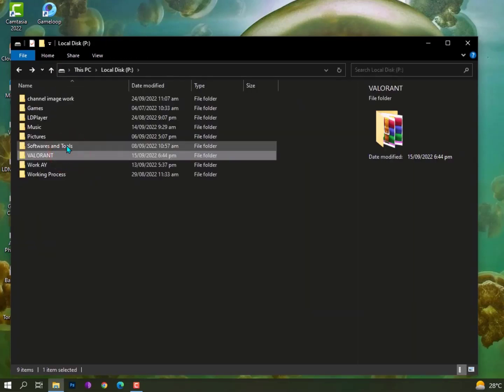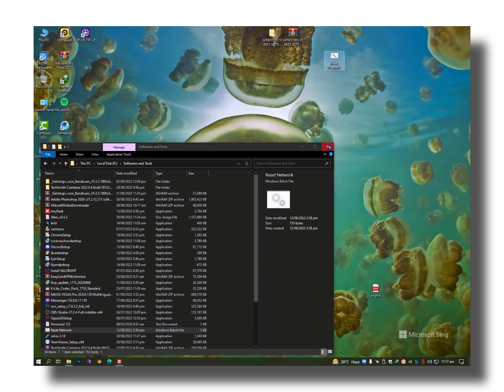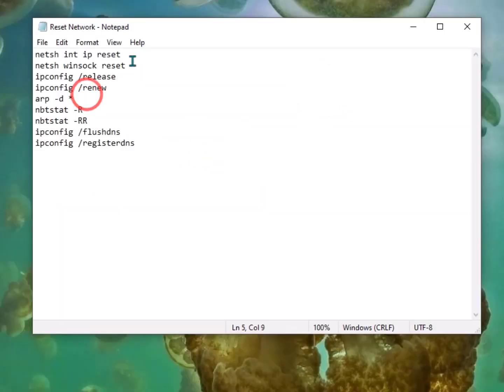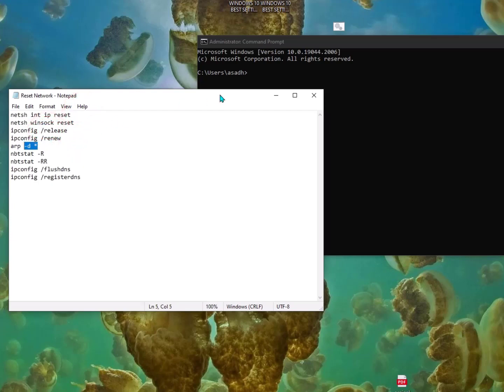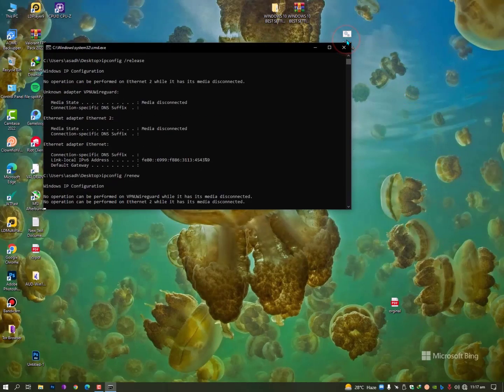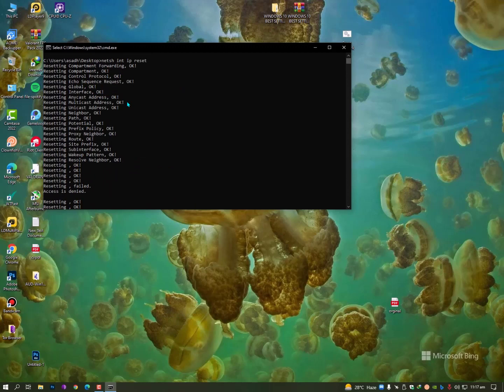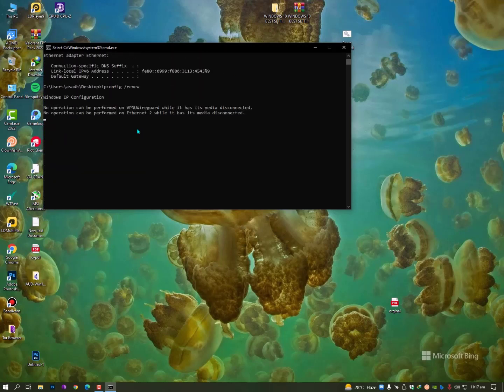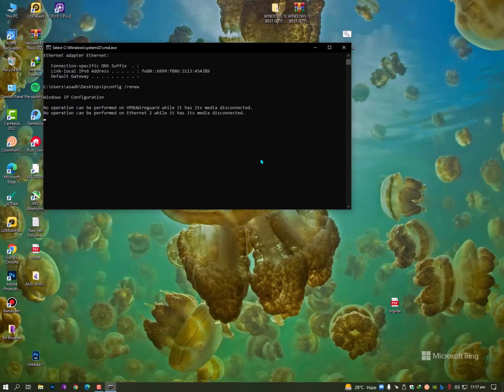Frostpunk keeps crashing or freezing on Windows PC (Fix) Windows 10/11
Frostpunk keeps crashing or freezing on Windows PC: Frostpunk may crash if the game does not have the required permissions and privileges. You can resolve the issue by running the game as an administrator, so, just right-click on the game or the launcher and select Run as administrator to launch it with the required permissions.

2nd and third method works even for my friend and is mentioned in the video:
First, you can use a VPN/GPN or Cloudflare tool for changing the routing way and making your internet stable.

2nd if it's working before then might be there something wrong with your network adapters so you can reset all the network adapters except IP socks, DNS related.

Title: 🔗 Frostpunk keep crashing or freezing on windows PC windows10/11

The topic addressed in this video:
frost punk keeps crashing,
frost punk keeps crashing and freezing to the desktop,
frostpunk keeps crashing to the desktop,